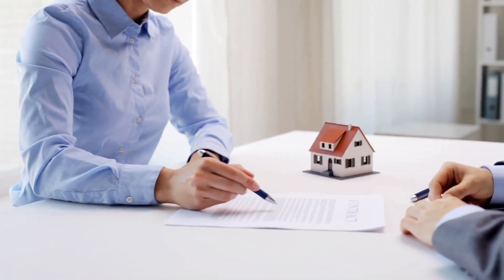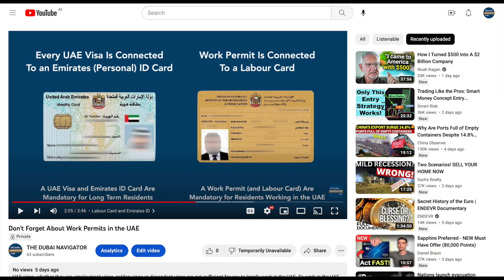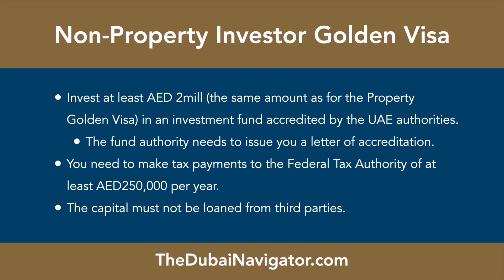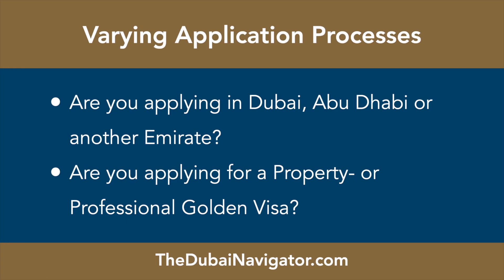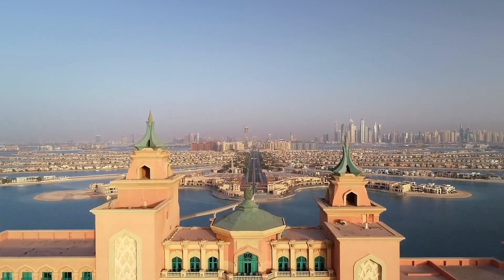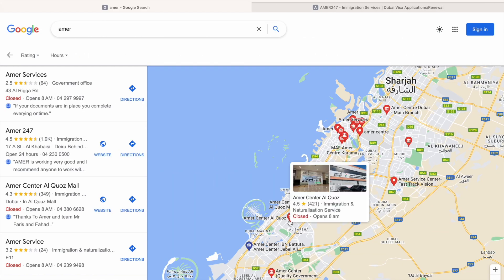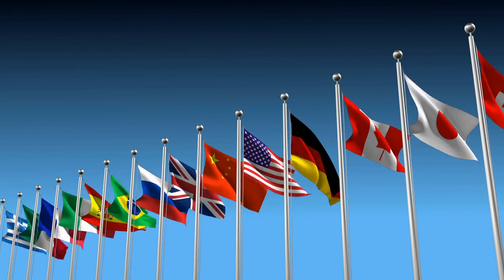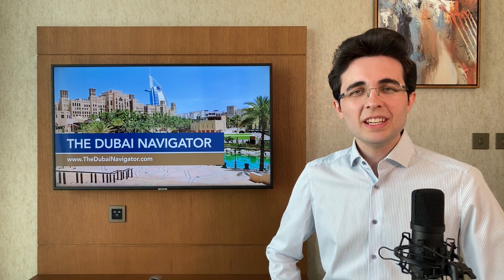How to Apply for UAE Golden Visas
The UAE's Golden Visa program is among the most generous long-term residency programs in the world. A property investment of AED 2,000,000 or USD 545,000 qualifies you for a Dubai Property Golden Visa and allows you to stay for up to 10 years at a time in the country. In this video, we are covering in detail what types of Golden Visas are available and how to apply for them in Dubai and Abu Dhabi.

Introduction 00:00
What is the UAE Golden Visa? 00:56
Golden Visa Types 01:30
How to Apply for a Golden Visa? 03:15
The Dubai Property Golden Visa 04:01
All Other Dubai Golden Visas 05:13
Abu Dhabi Golden Visas 05:48
Golden Visa Tax Issues 06:11

for free articles on everyday life in Dubai and the UAE, tax-optimization strategies, investment strategies, and estate planning strategies.

The original article on which this video is based can be accessed for free on our

The Dubai Navigator is a strategy consulting firm.

We develop strategies that allow clients to relocate internationally to Dubai and the UAE, reduce their taxes, attain the know-how to analyze and navigate the Dubai property and stock markets, and secure a tax-optimized estate plan.

We are not financial advisors and never recommend any financial products or investments. Instead, we are here to provide you with the know-how and tools to perform your own analysis and make your own investment decisions.